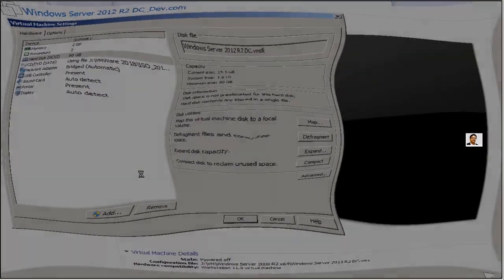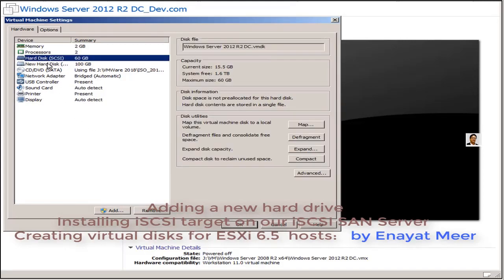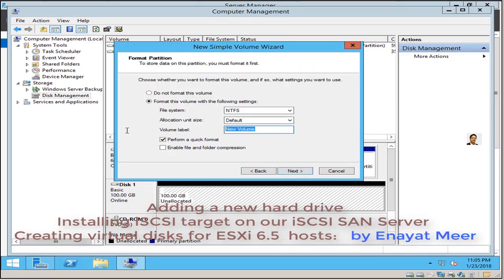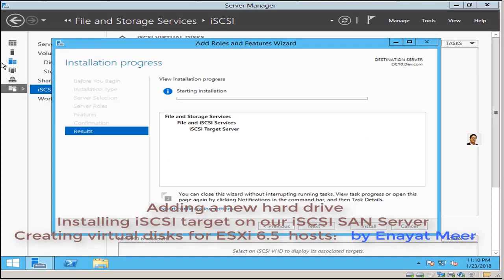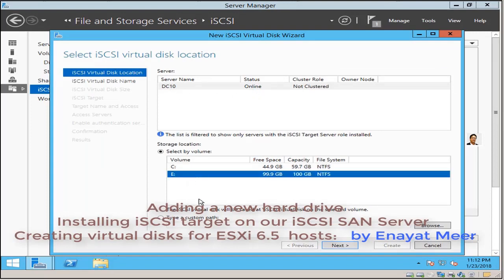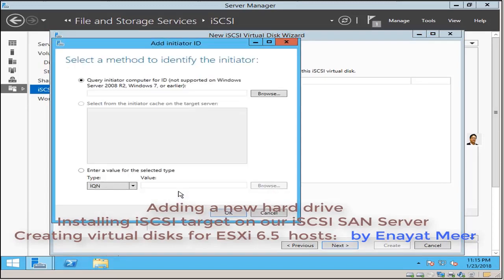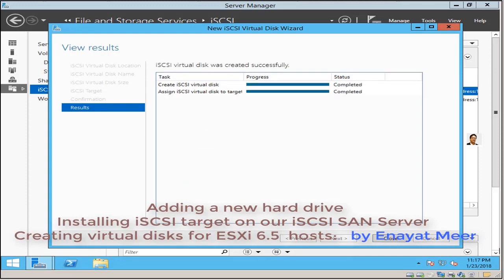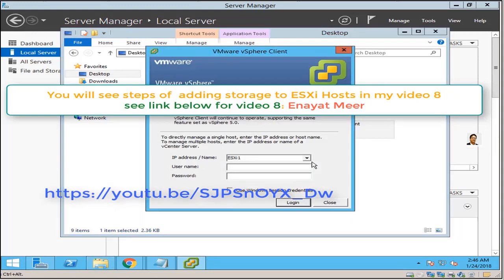Video 10 - Making iSCSI SAN available for ESXi 6.5 hosts: All Steps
You can get a full view of iSCSI storage from the following link with GUI

iSCSI Storage Overview
With iSCSI, SCSI storage commands that your virtual machine issues to its virtual disk are converted into TCP/IP protocol packets and transmitted to a remote device, or target, on which the virtual disk is located. To the virtual machine, the device appears as a locally attached SCSI drive.
To access remote targets, the ESXi host uses iSCSI initiators. Initiators transport SCSI requests and responses between ESXi and the target storage device on the IP network. ESXi supports these types of initiators:
Software iSCSI adapter. VMware code built into the VMkernel. Allows an ESXi host to connect to the iSCSI storage device through standard network adapters. The software initiator handles iSCSI processing while communicating with the network adapter.
Hardware iSCSI adapter. Offloads all iSCSI and network processing from your host. Hardware iSCSI adapters are broken into two types.
Dependent hardware iSCSI adapter. Leverages the VMware iSCSI management and configuration interfaces.
Independent hardware iSCSI adapter. Leverages its own iSCSI management and configuration interfaces.
See the vSphere Storage documentation for details on setup and failover scenarios.
You must configure iSCSI initiators for the host to access and display iSCSI storage devices.
iSCSI Storage depicts hosts that use different types of iSCSI initiators.
The host on the left uses an independent hardware iSCSI adapter to connect to the iSCSI storage system.
The host on the right uses software iSCSI.